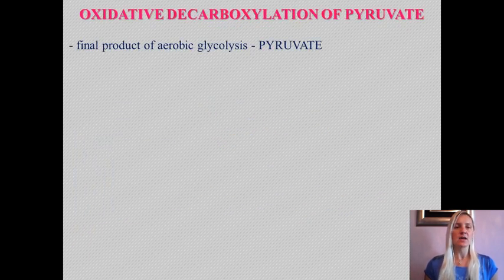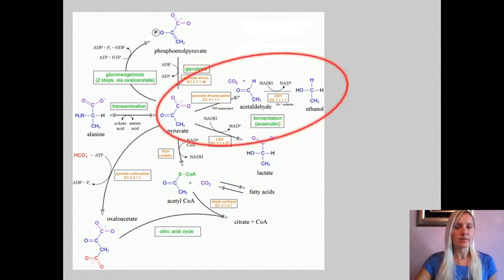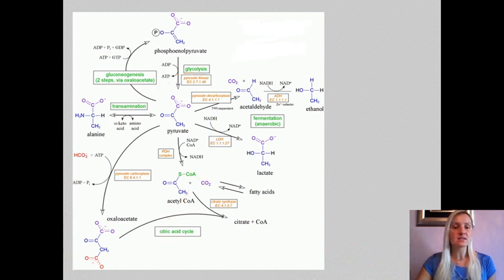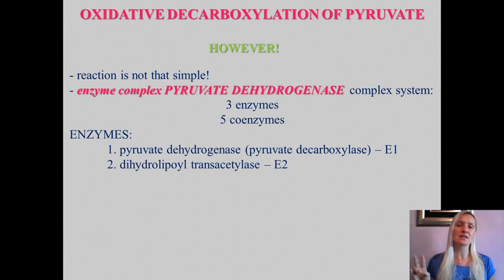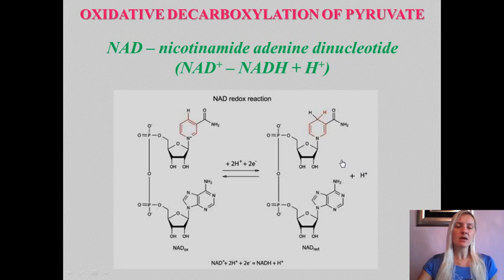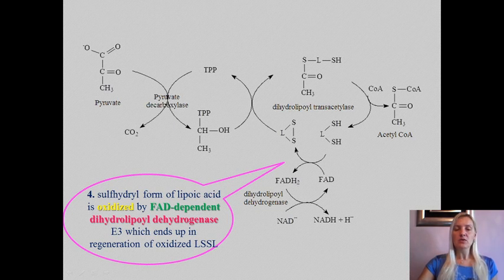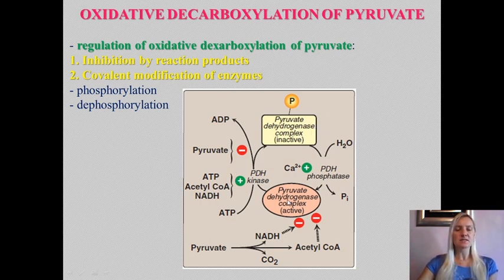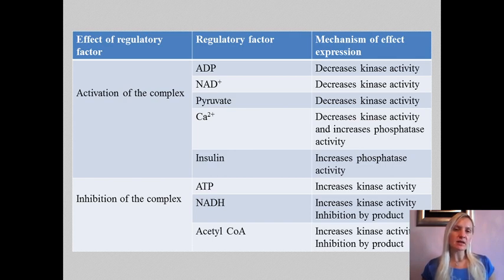Oxydative decarboxylation of pyruvate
This lecture is the part of theoretical programme of Biochemistry for students of the Faculty of Medicine, University of Novi Sad